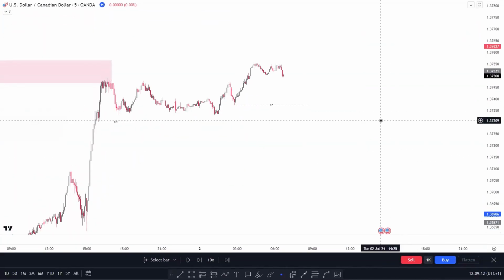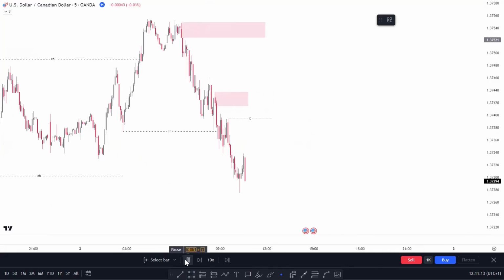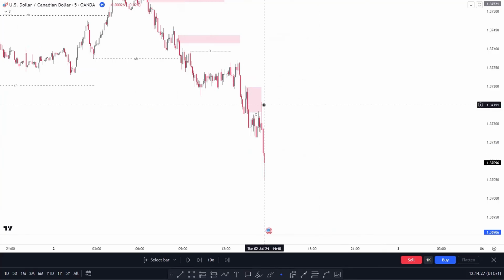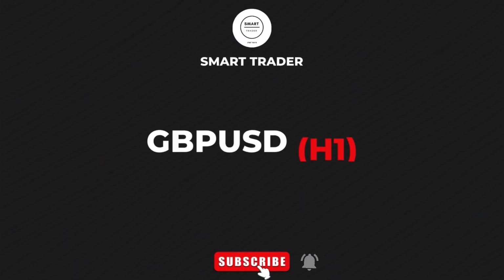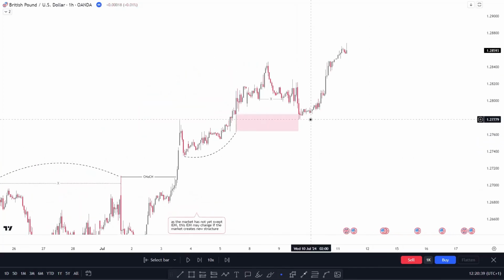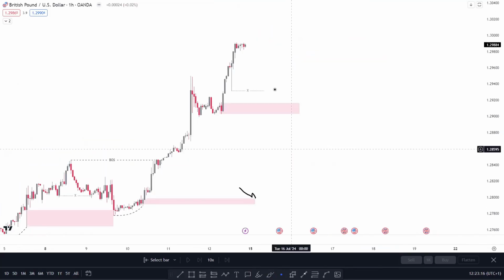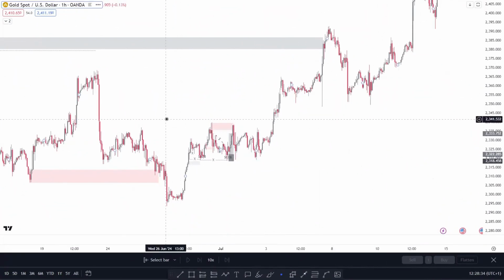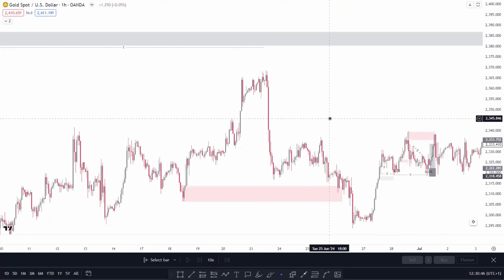TRADE BREAKDOWN JULLY 14 | SMART Trader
In this video we have broken down four setups in our premium and found out the reason we missed them